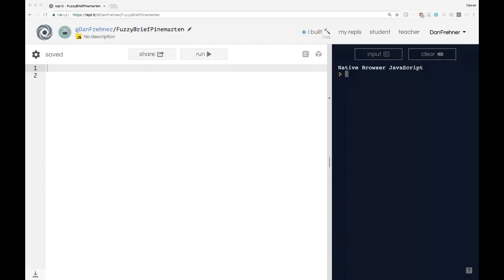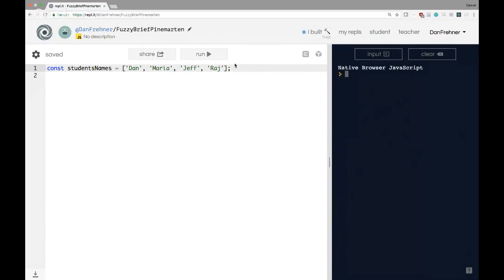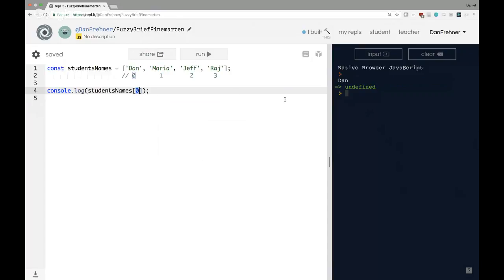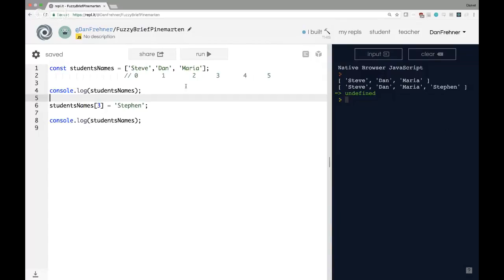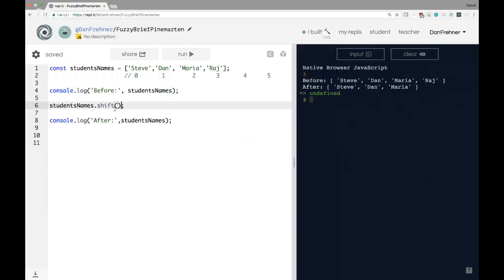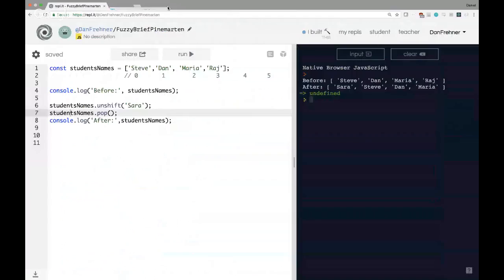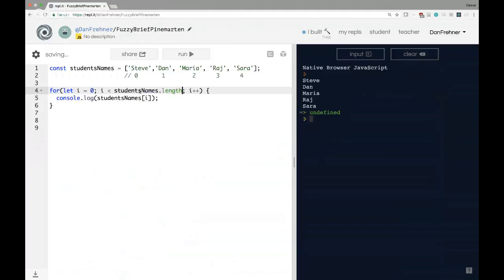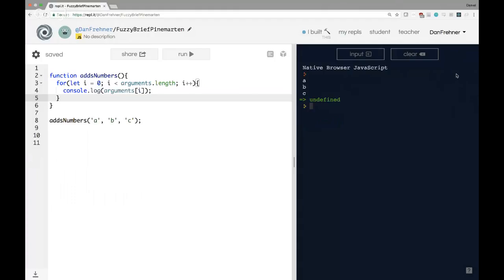Lesson 6: JSIII - February '18 Lambda School Mini Bootcamp